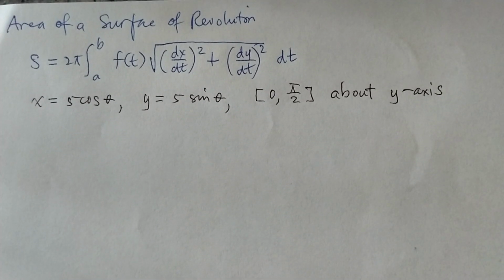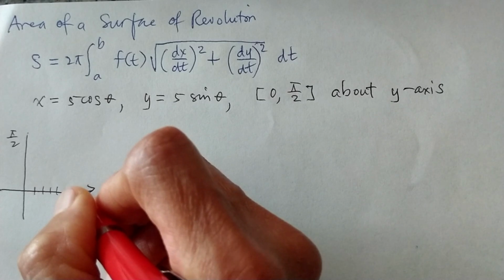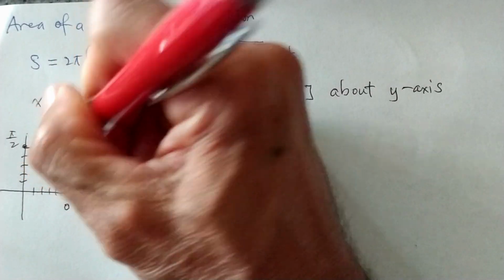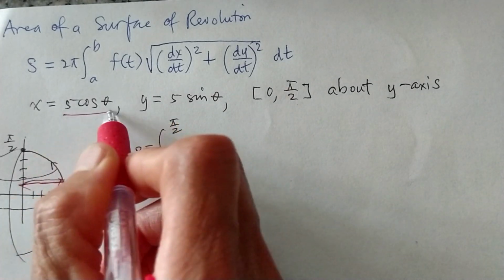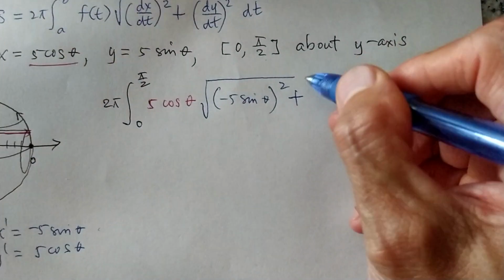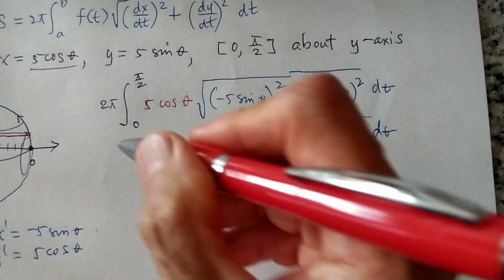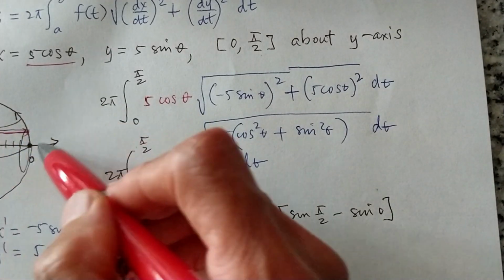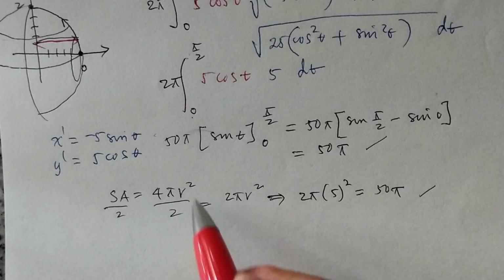Calculus 2 Exam 3 Review Area of a Surface of Revolution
By D.Litong